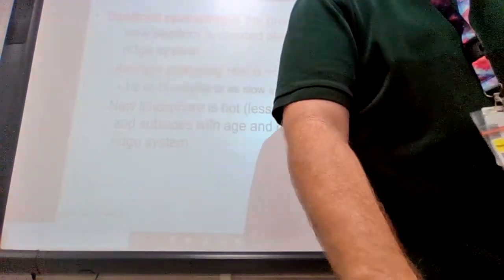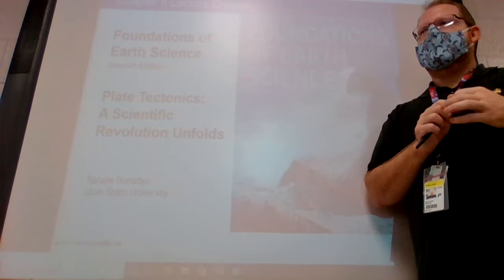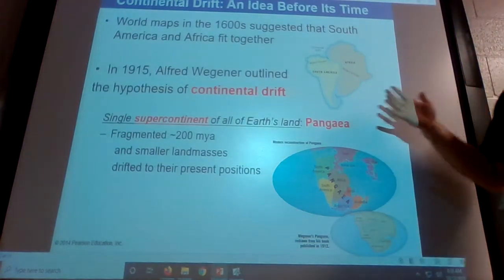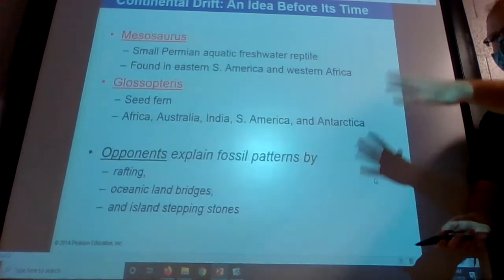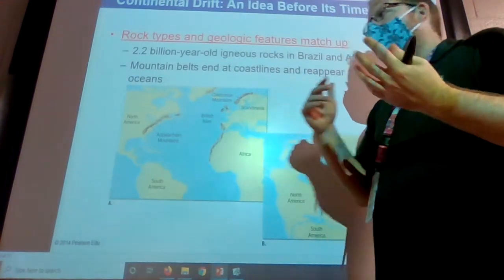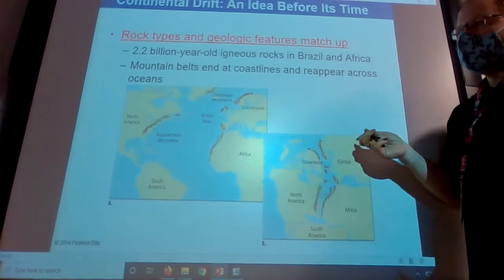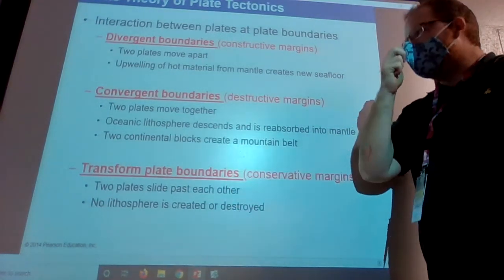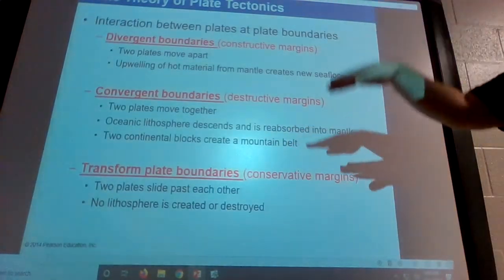Week 8 - Monday Lecture Ch 5 #2 - Plate Tectonics